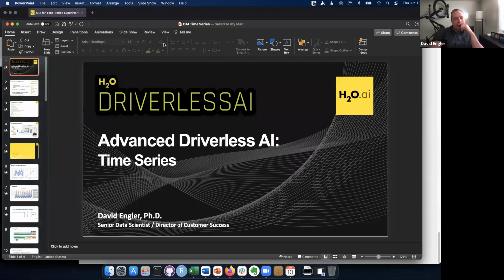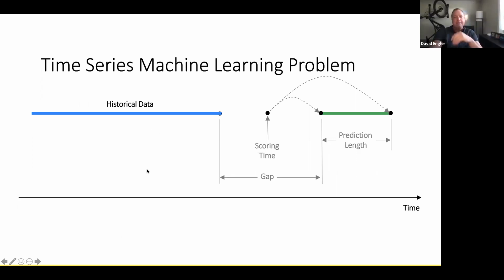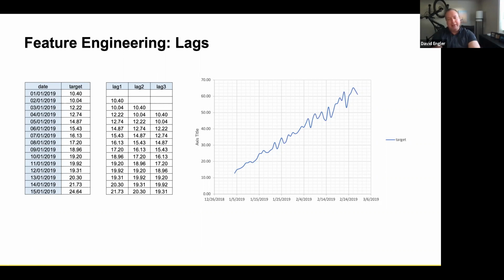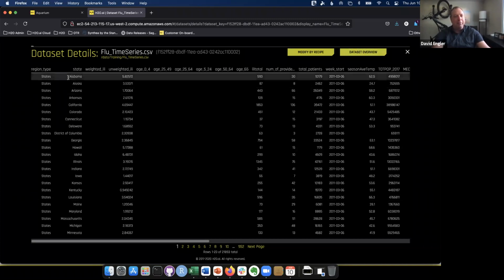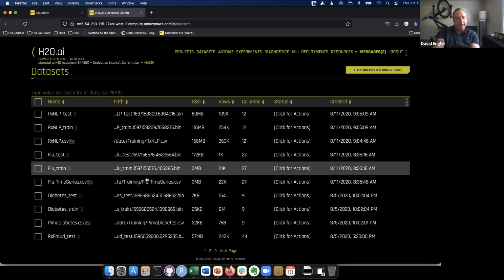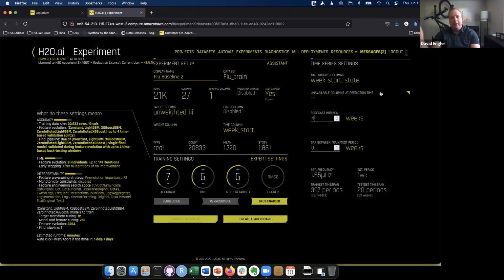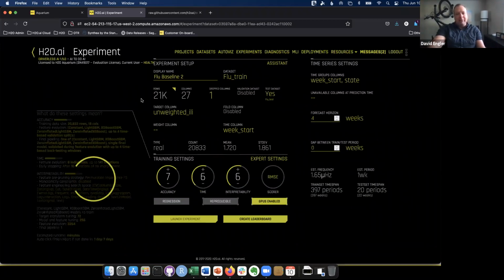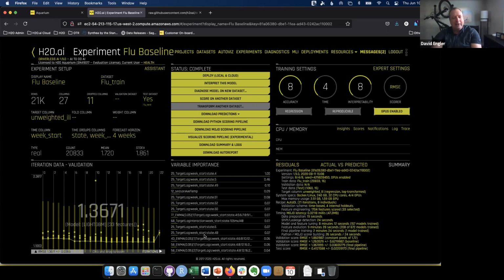Time Series H2O.ai Hackfest at Aetna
In this hands-on training session, we introduce the time series capabilities of H2O Driverless AI. We will demonstrate the default nonparametric (gradient boosting) approach for building time-series predictions, along with discussions of gaps in training and testing, transformers used in time series models, and expert settings specific to Time Series. Beyond expert settings, we will demonstrate how to implement, via recipes, other time series approaches such as ARIMA or Facebook Prophet models. We finish by discussing diagnostics and MLI for time series models, including Shapley values for individual time series predictions.